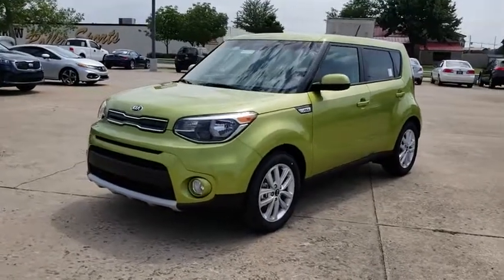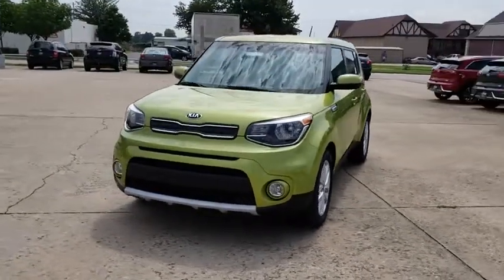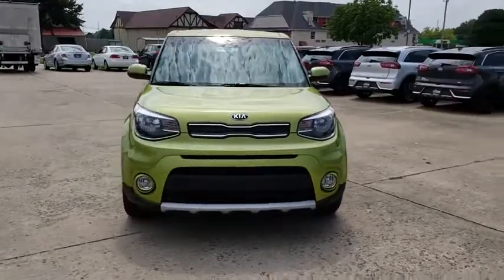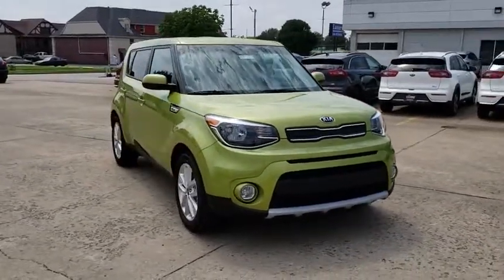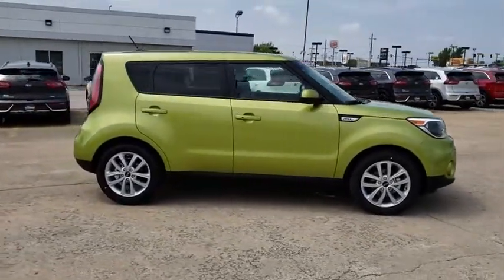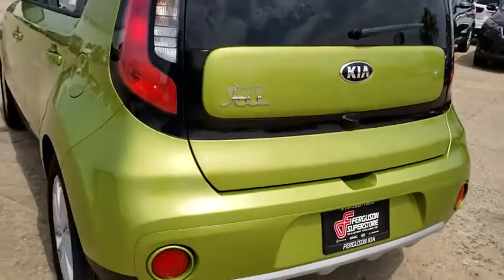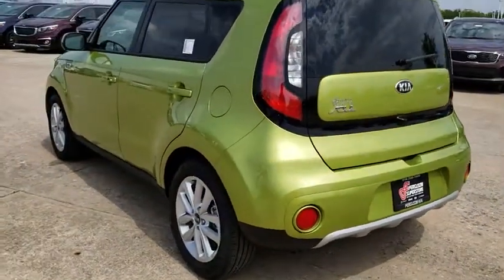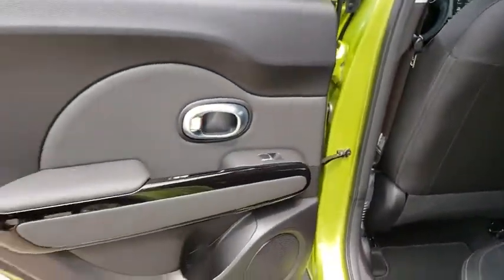2019 Kia Soul Tulsa, Broken Arrow, Owasso, Bixby, Green Country, OK K90134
2019 Kia Soul

Ferguson Superstore
1601 N Elm Place

$3,197 off MSRP! 2019 Kia Soul PlusPriced below KBB Fair Purchase Price! 30/25 Highway/City MPGAt Ferguson, we are Upfront and Simple. We offer our best price to everyone, the first time. The only additional fee you pay is a $379 documentation charge. Price includes: $2,000 - Kia Customer Cash. Exp. 10/31/2018
AUDIO PACKAGE  -inc: Satin Chrome Interior Door Handles  2 USB Center Console Chargers  Alarm w/Engine Immobilizer  Radio: harman/kardon AM/FM/MP3/SiriusXM Audio  center speaker  subwoofer and external amplifier  UVO eServices w/Premium Navigation  Android Auto and Apple CarPlay  8.0 touch screen  rear-camera display  HD Radio  Voice Recognition (VR) technology  USB/auxiliary input jacks  Bluetooth wireless technology  steering-wheel-mounted audio controls and speaker lights  Piano Black Accents  center fascia panel  steering wheel bezel  shift knob cover  door armrest garnish and console upper cover  Leather-Wrapped Steering Wheel & Shift Knob  Leatherette Instrument Hood/Door Center/Armrests  Push Button Start w/Smart Key,BLACK  CLOTH SEAT TRIM  -inc: Woven and woven,ALIEN II,CARPETED FLOOR MAT,BLACK  LEATHER SEAT TRIM,Front Wheel Drive,Power Steering,ABS,4-Wheel Disc Brakes,Brake Assist,Aluminum Wheels,Tires - Front Performance,Tires - Rear Performance,Heated Mirrors,Power Mirror(s),Rear Defrost,Privacy Glass,Intermittent Wipers,Variable Speed Intermittent Wipers,Power Door Locks,Automatic Headlights,Fog Lamps,AM/FM Stereo,Satellite Radio,MP3 Player,Steering Wheel Audio Controls,Bluetooth Connection,Telematics,Back-Up Camera,Auxiliary Audio Input,Smart Device Integration,Bucket Seats,Pass-Through Rear Seat,Rear Bench Seat,Adjustable Steering Wheel,Trip Computer,Power Windows,Keyless Entry,Cruise Control,Climate Control,A/C,Cloth Seats,Driver Vanity Mirror,Passenger Vanity Mirror,Driver Illuminated Vanity Mirror,Passenger Illuminated Visor Mirror,Cargo Shade,Traction Control,Stability Control,Front Side Air Bag,Tire Pressure Monitor,Driver Air Bag,Passenger Air Bag,Front Head Air Bag,Rear Head Air Bag,Passenger Air Bag Sensor,Child Safety Locks